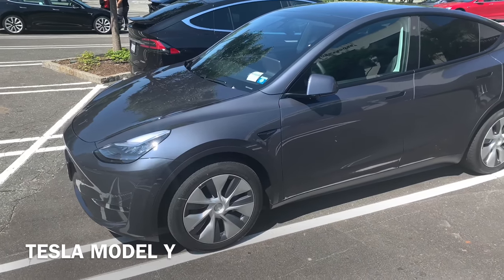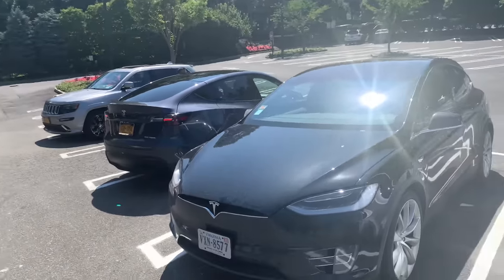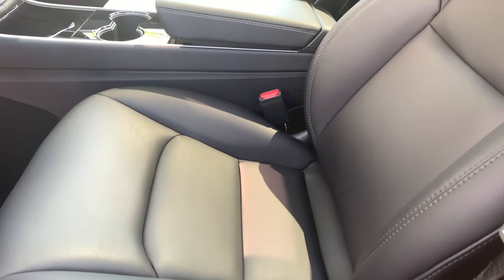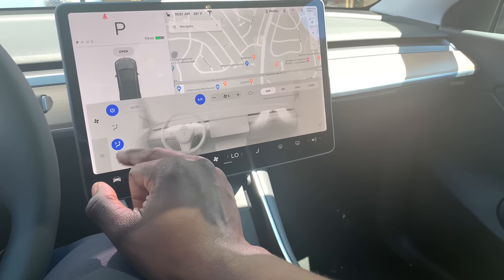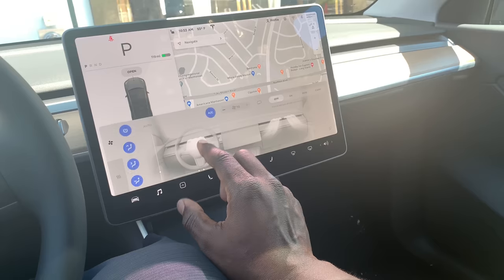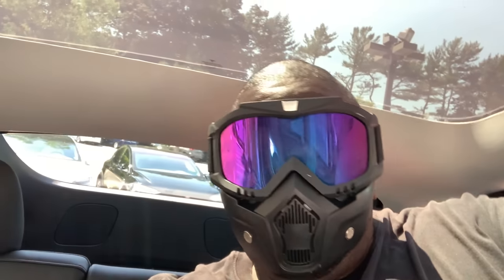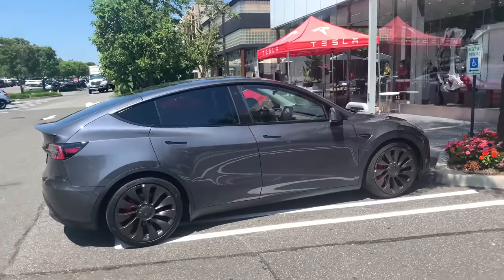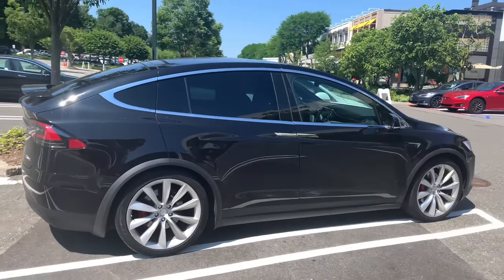TESLA MODEL Y